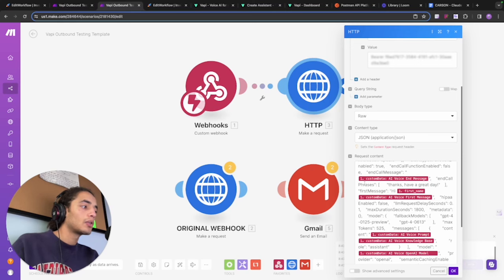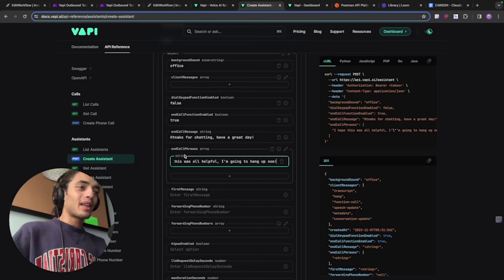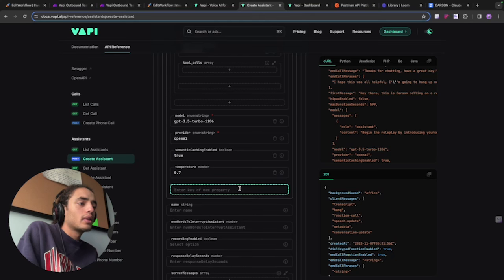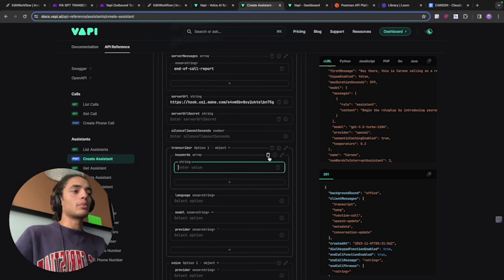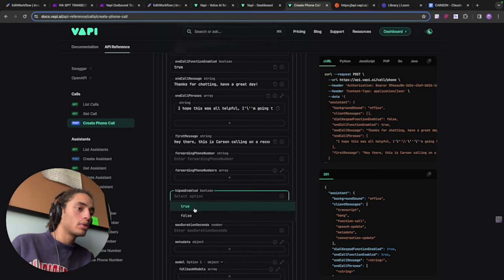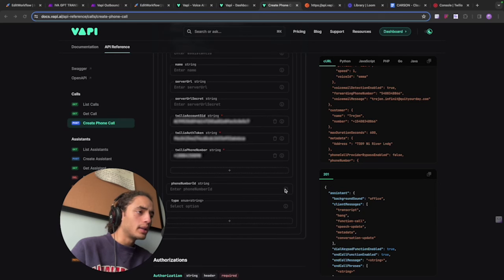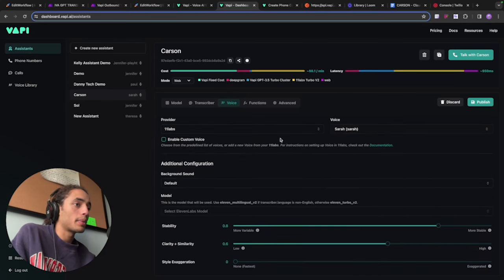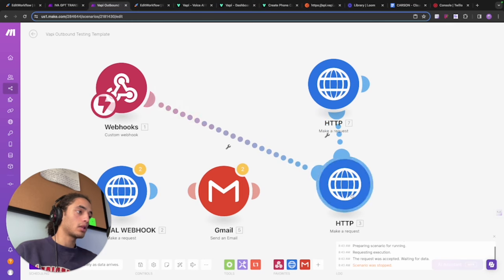How To Create A Voice Assistant Full Tutorial (Vapi x Make)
In this video, we do a full tutorial on triggering Vapi calls using Make.com, a powerful automation platform. If you're looking to use Conversational Voice AI and integrate it with your workflows, this is the perfect video for you. API calls using make and VAPI API docs. Trigger Vapi calls using Make.com, these principles apply to zapier, pabbly, or N8N as well.

I teach AI Entrepreneurs how to build and sell High Ticket AI services

The growth is simple program makes business growth simple for AI Entrepreneurs and their clients

Our offer is to help you sign 10 high ticket clients within 12 months using a valuable AI Solution or you pay nothing

We are the only AI experts willing to guarantee your success because we use this same system for ourselves and our clients

This first to market advantage is the chance owners have been waiting for to make money with AI and businesses are looking for a real solution to invest in

If you want to be an AI Entrepreneur and service high ticket clients that are happy to pay for the right solution, we want to grow with you